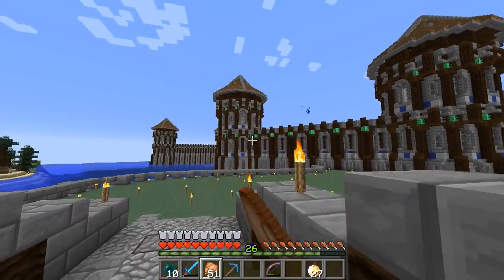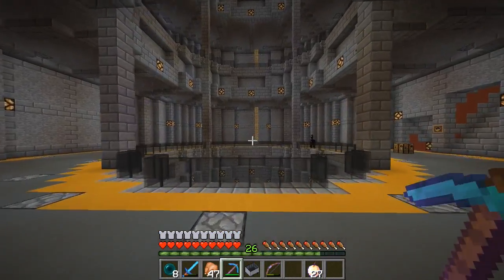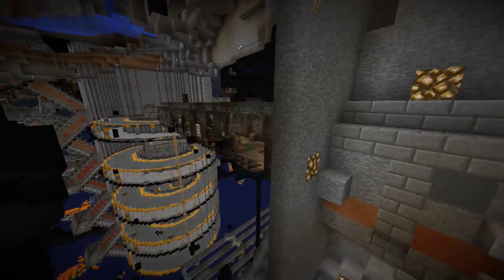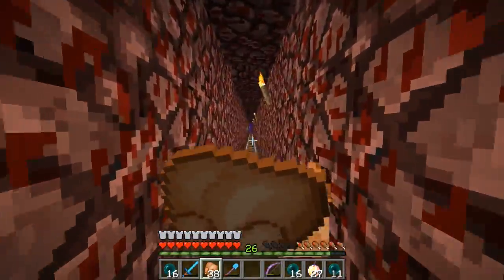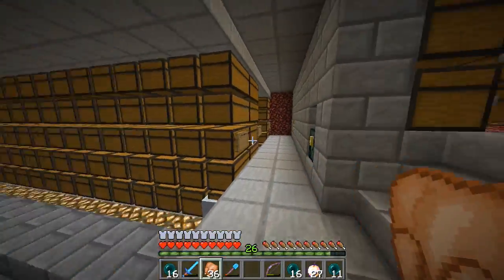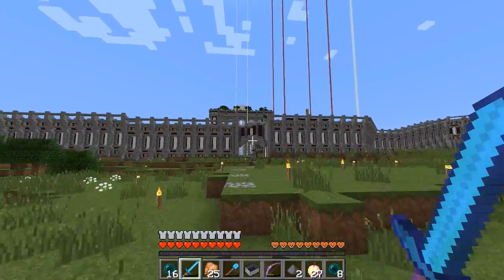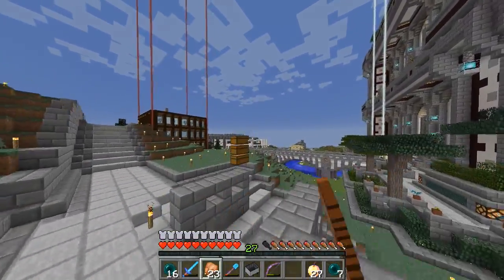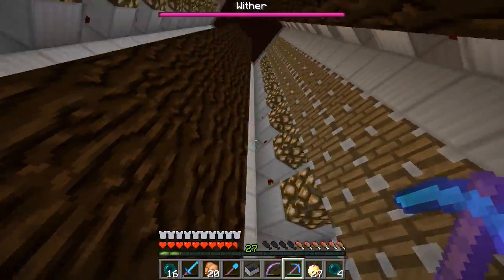Contingency Server | Episode: 29 | Return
Contingency is a Private White-listed server Please don't ask :)

Would you like to help support me? if so donate if you are not in a good money situation yourself please do not donate.